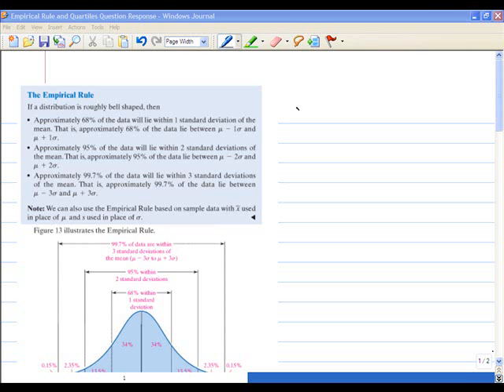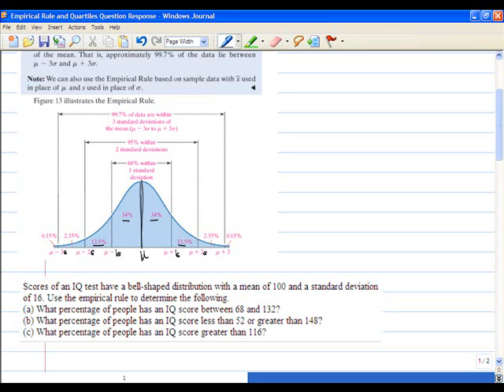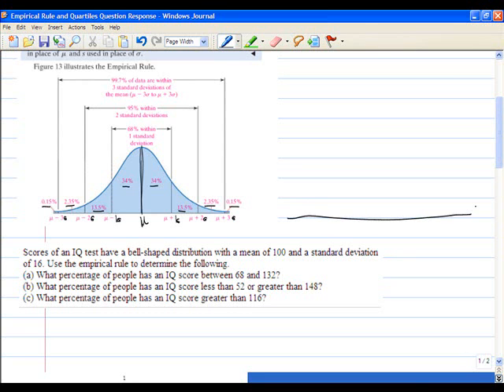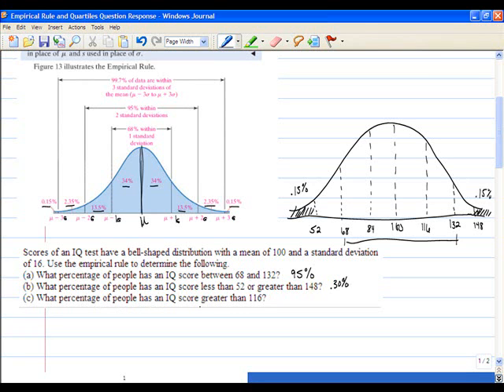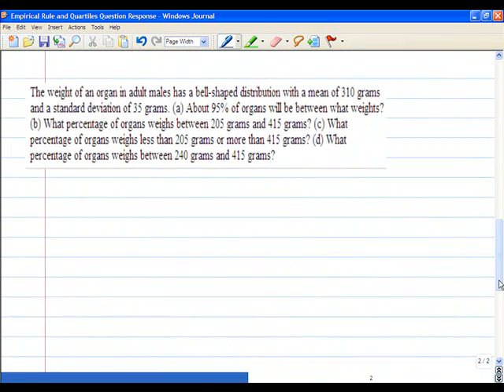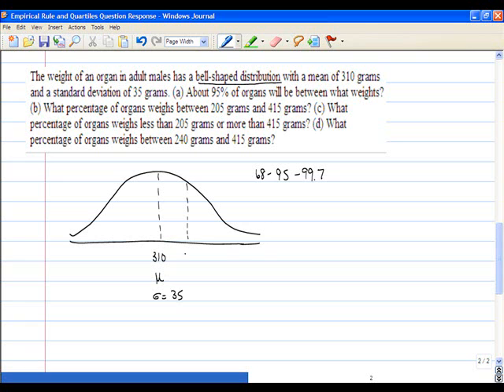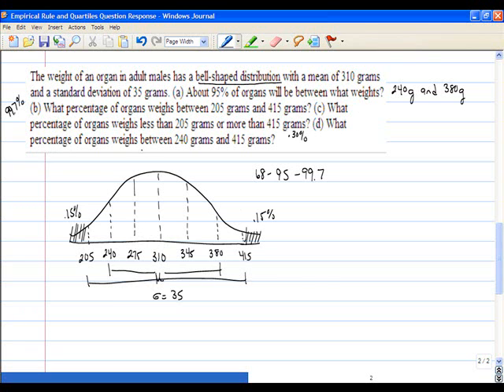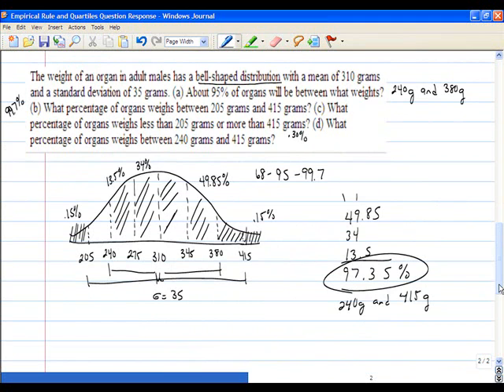Empirical Rule Examples.wmv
Using the Empirical Rule